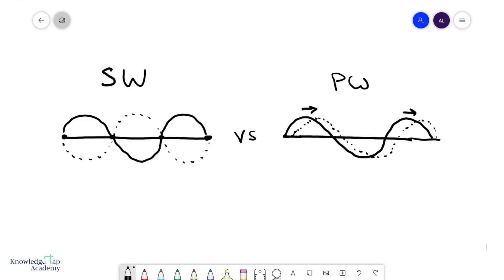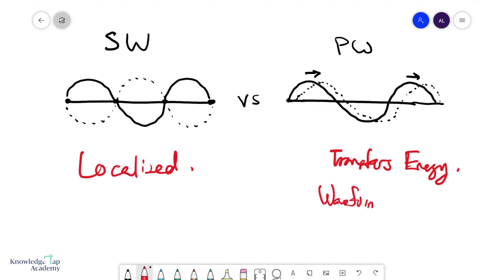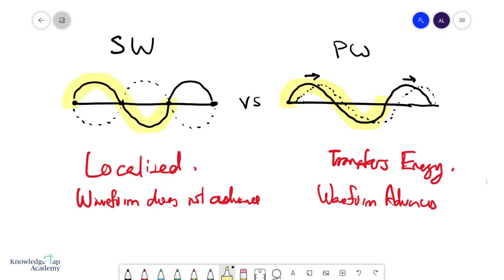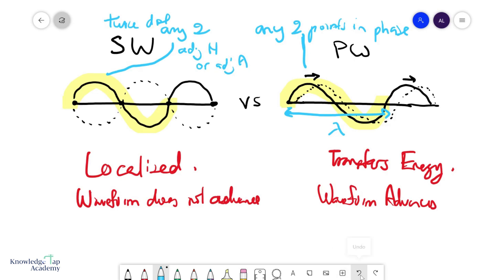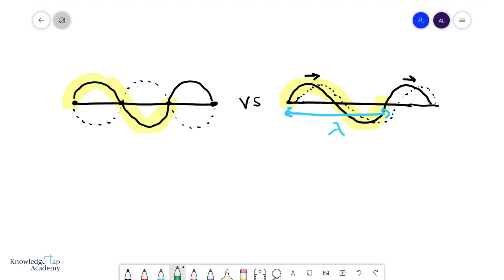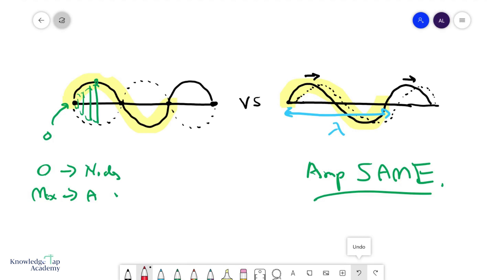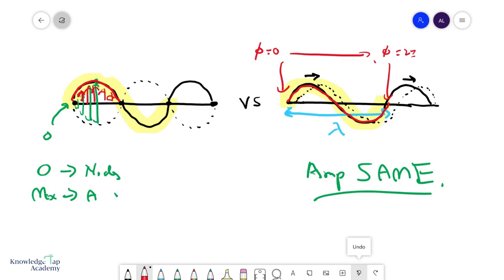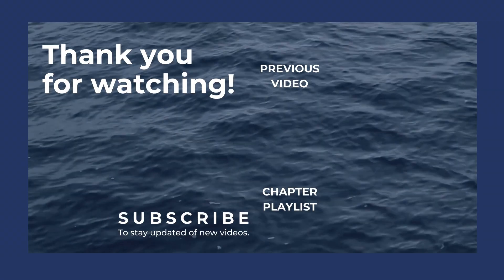GCE A Level Physics | Stationary Waves VS Progressive Waves (Superposition Chapter)